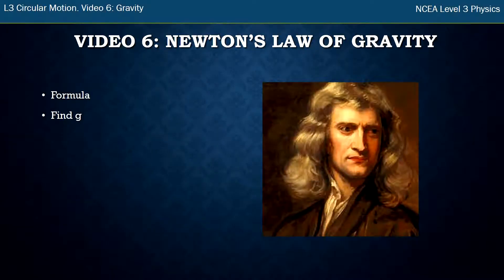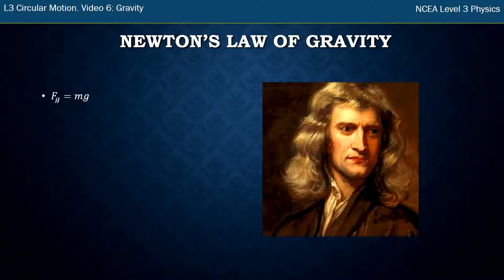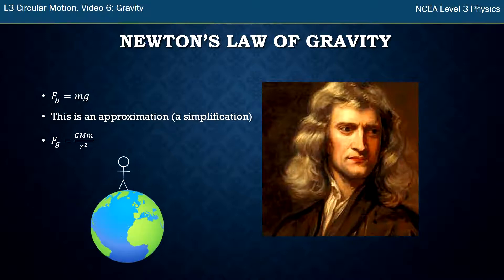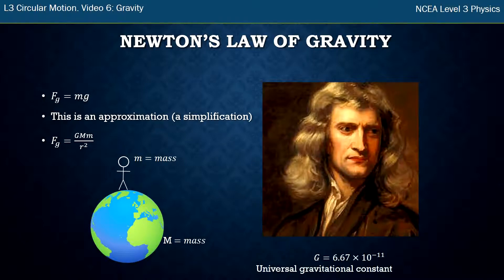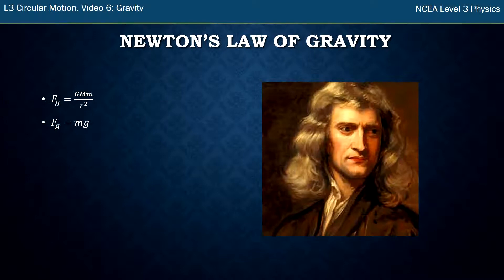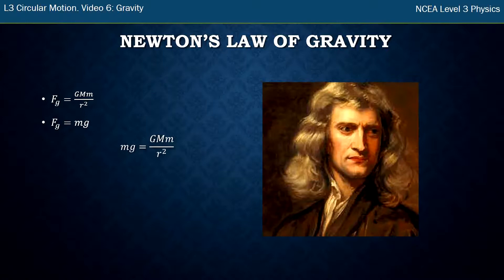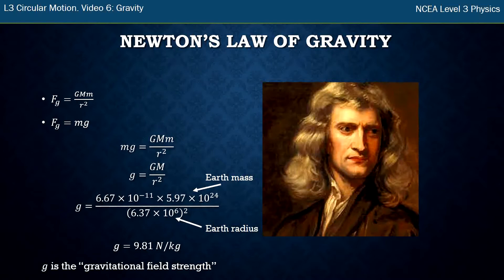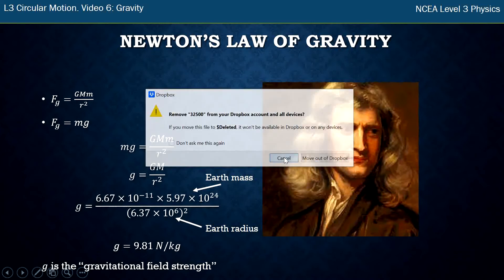NCEA L3 Physics. Mechanics: Circular Motion. Video 6: Newton's Law of Gravity